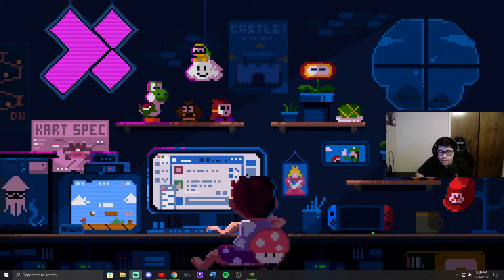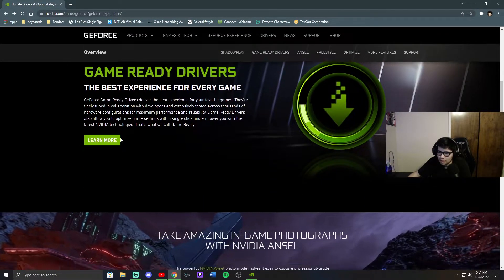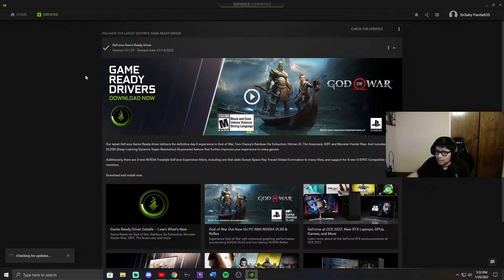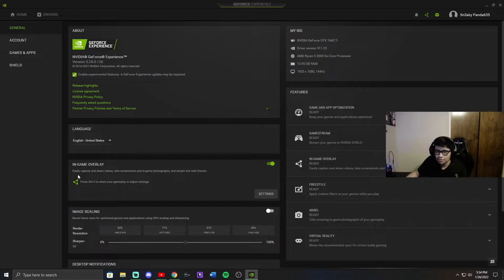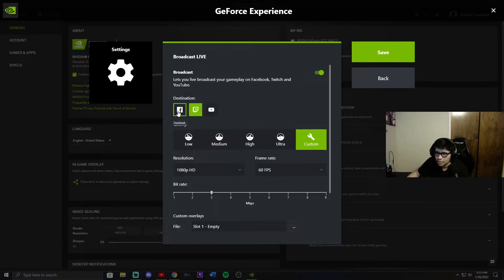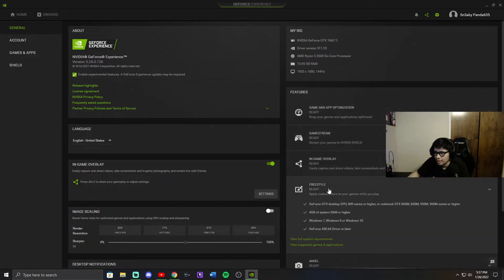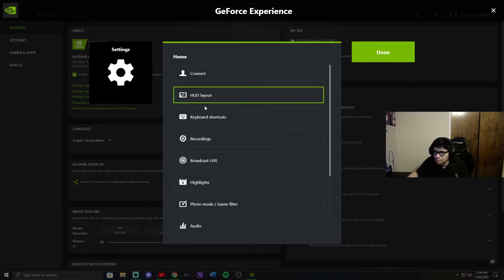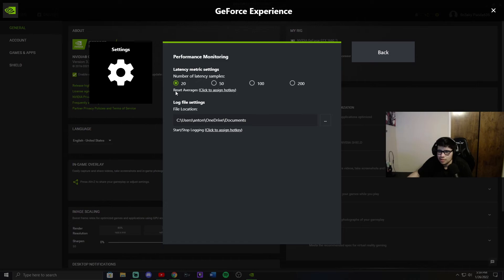How to configure Nvidia GeForce Experience in 2022!!